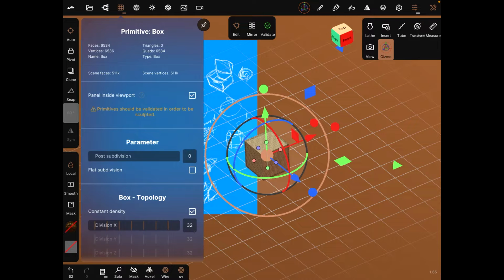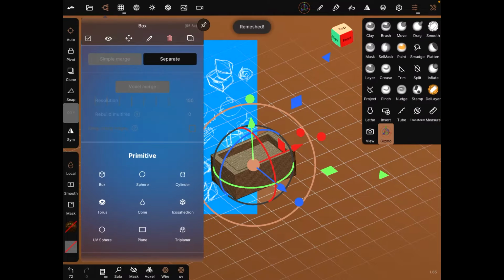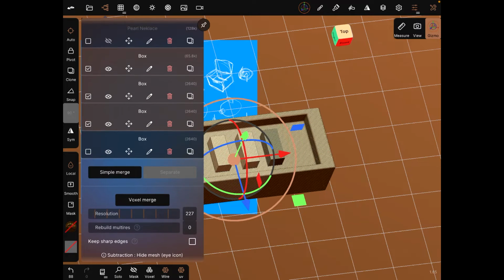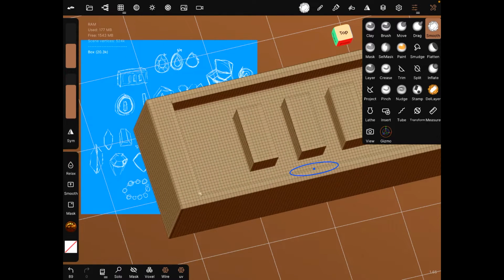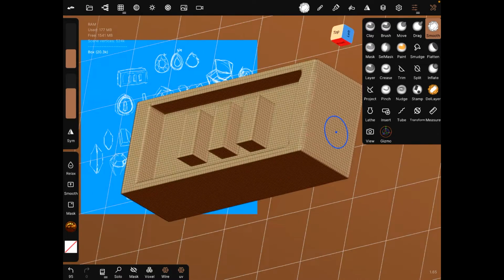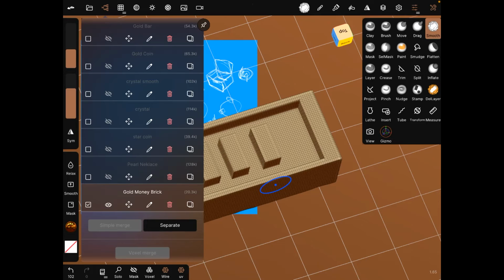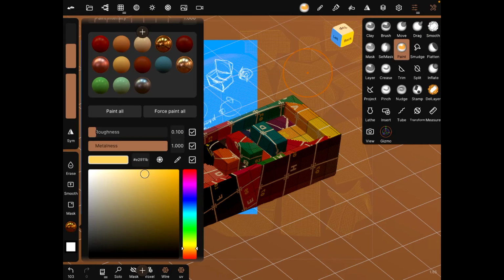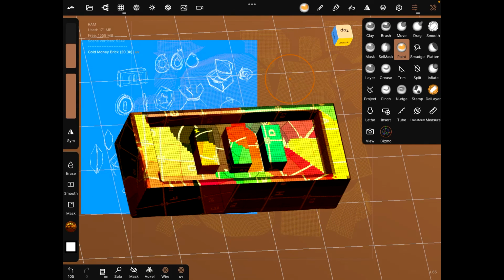Nomad Sculpt 3D Money Assets 6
How to create simple Gold Bar 2 in Nomad Sculpt.